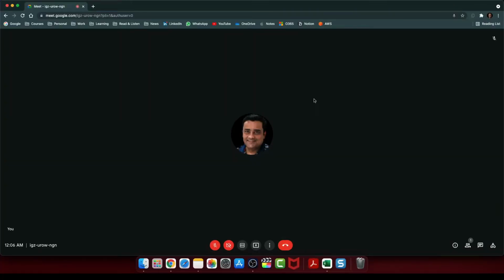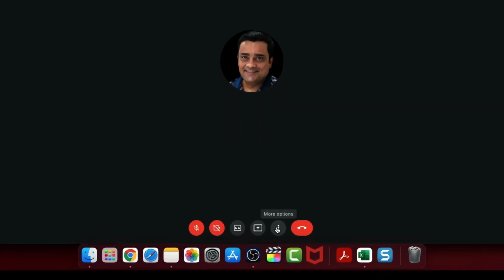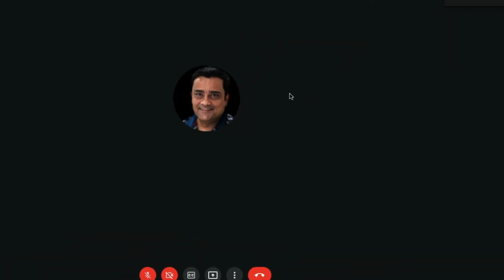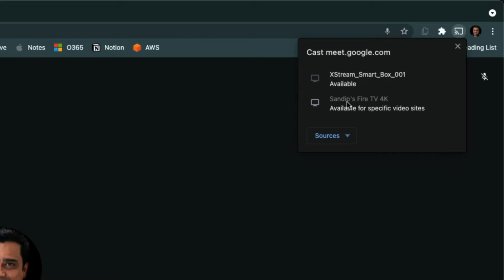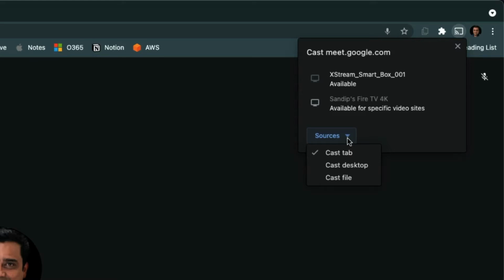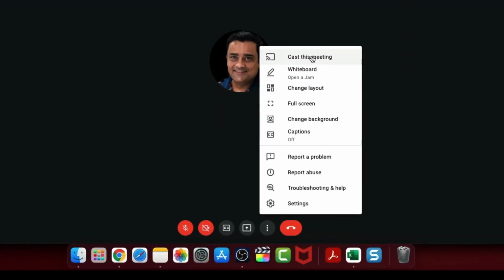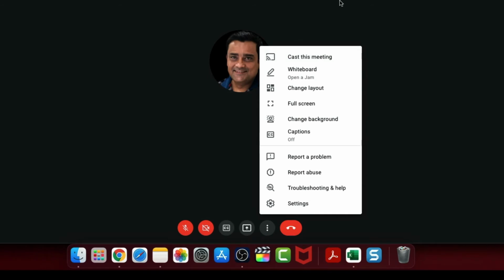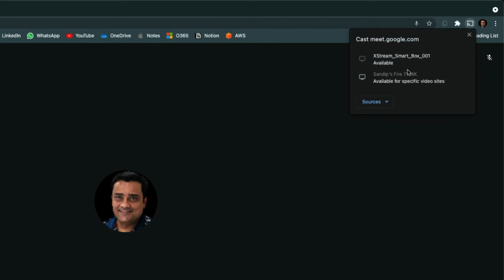How to Cast Google Meet Meeting to TV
00:00 Intro
00:07 How to Cast Google Meet meeting to another device
00:40 Minimum requirement to cast your meeting to another display